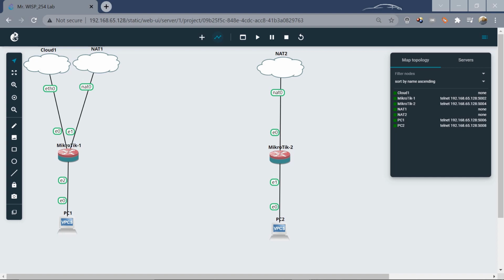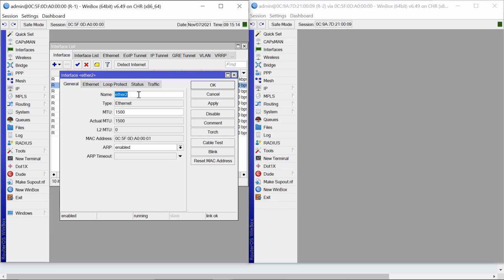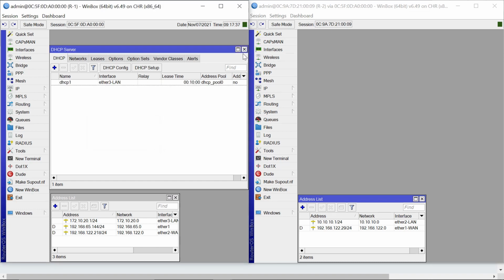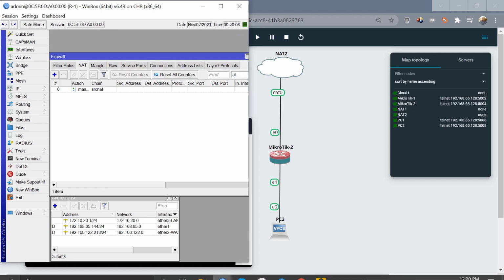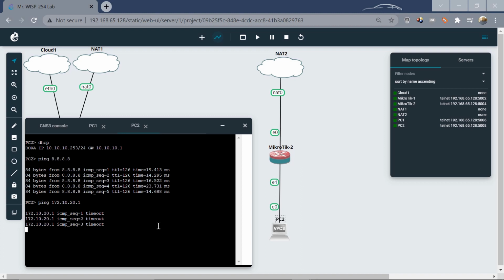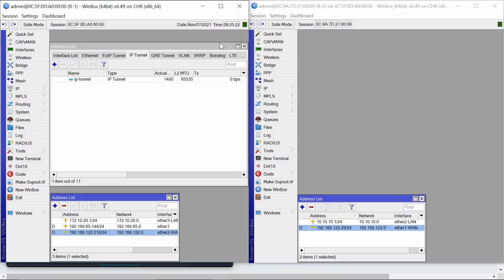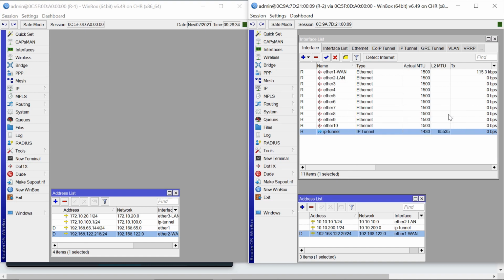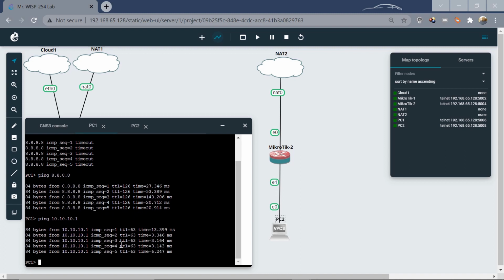MikroTik IPsec site-to-site tunneling configuration.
IPsec tunneling is a very safe way to ensure security of packets that you might need to send from one site to another. This is a simple and most effective way that you can configure on your MikroTik routers.